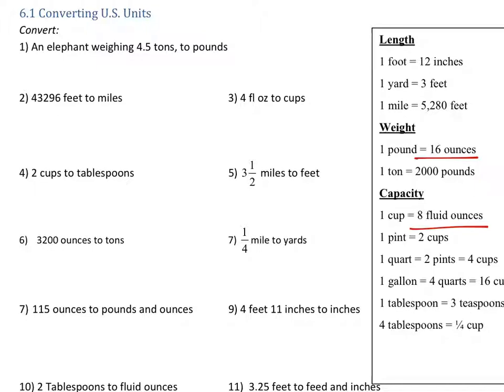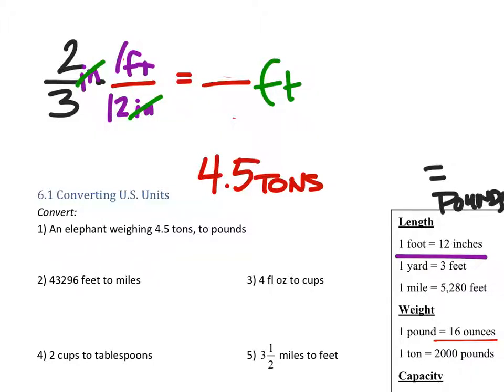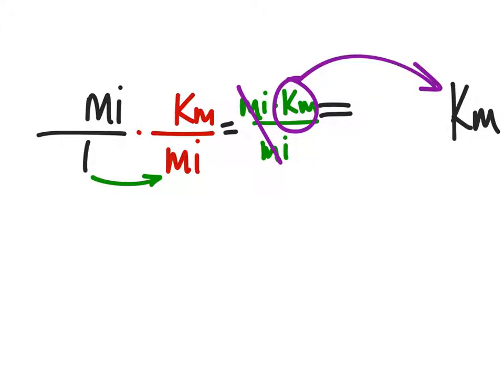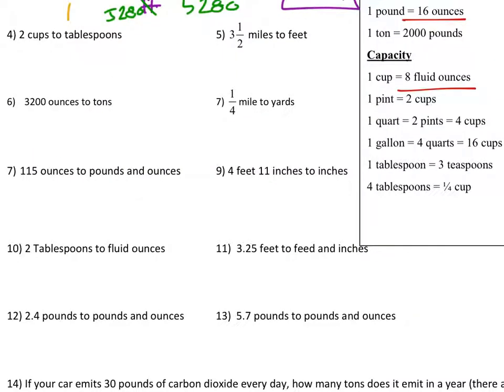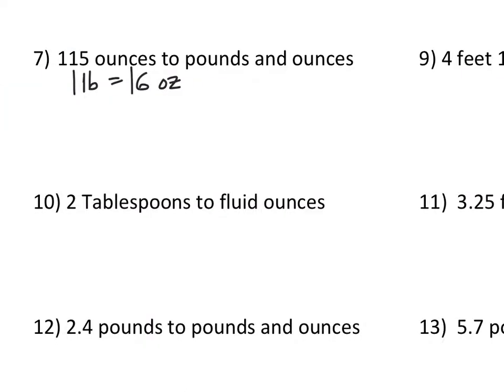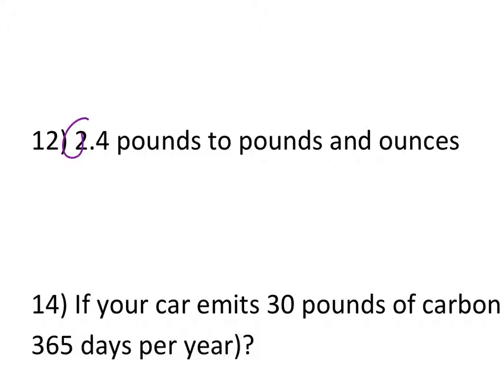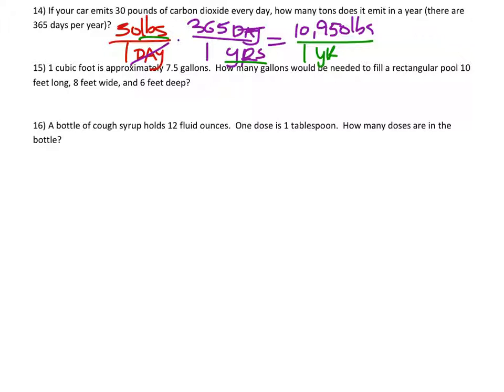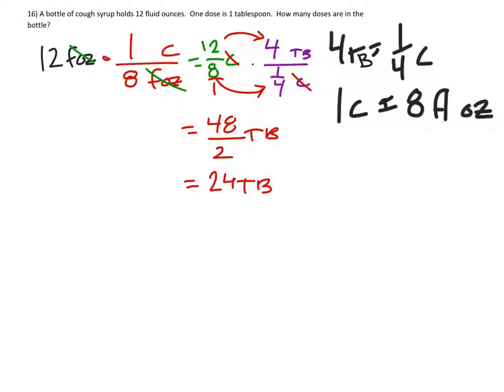Converting U.S. Units: Length, Weight, Volume, and Mixed Units (9 problems)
This lesson includes converting between U.S. units of length, weight, volume, and mixed units.